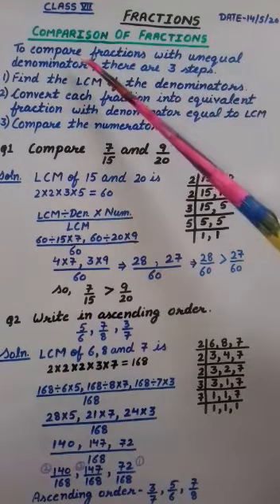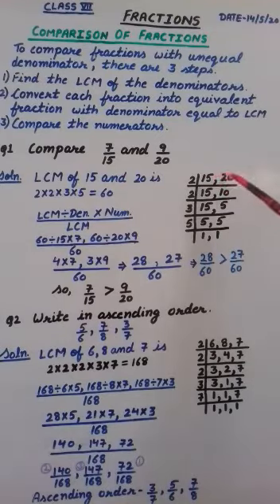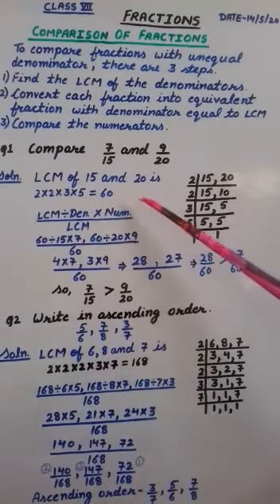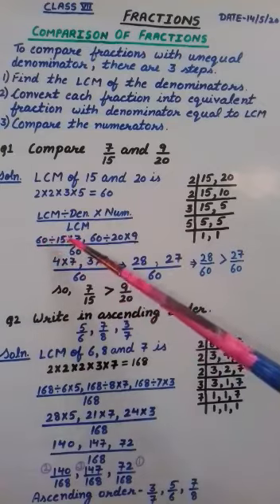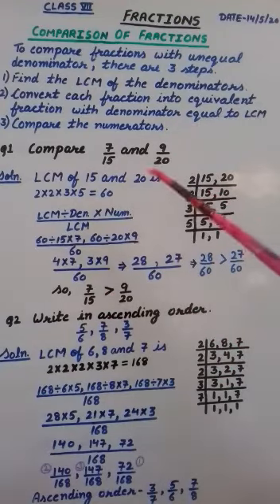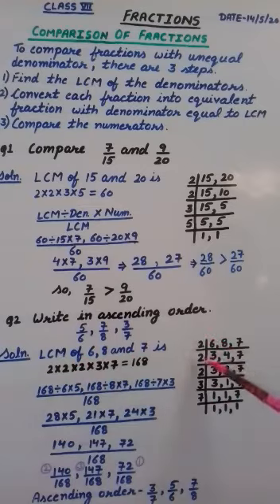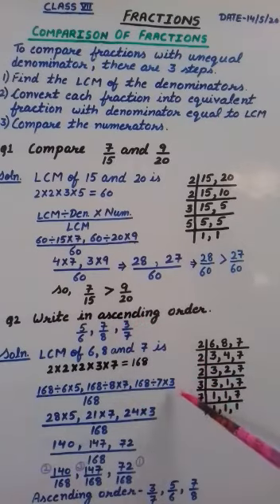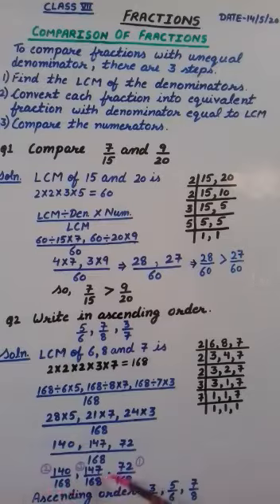Class 7th || Maths || Comparison of FRACTIONS